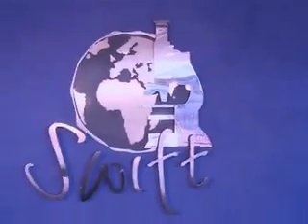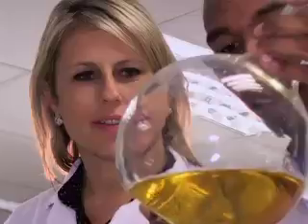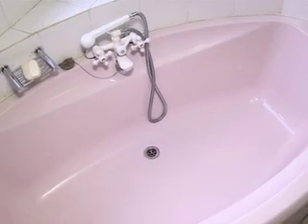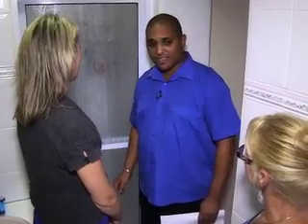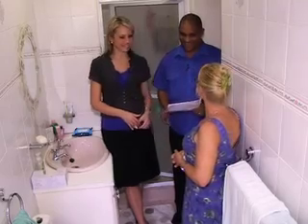Bathroom CSI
We send a specialised crew to investigate the dirtiest and most dangerous places in one suburban home's bathroom. Through a microbiological audit they tell us where bacteria hide, and give us tips for a cleaner bathroom.